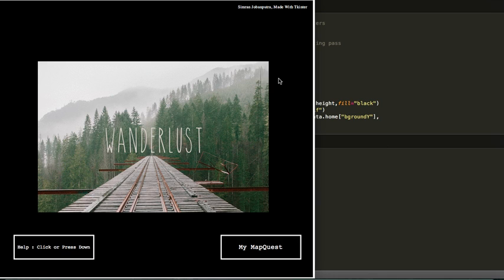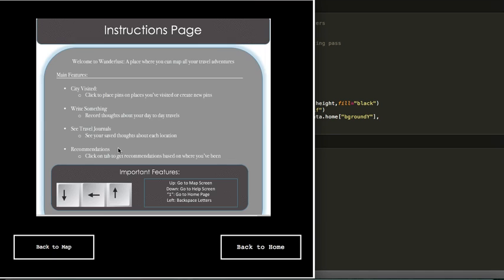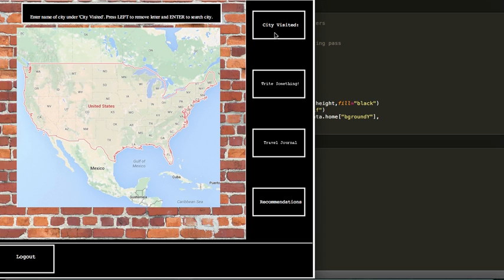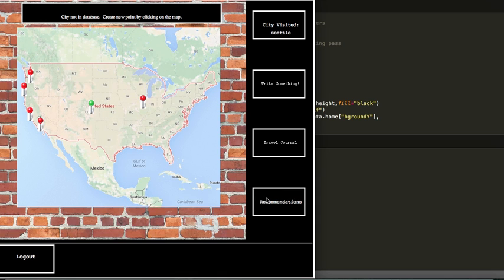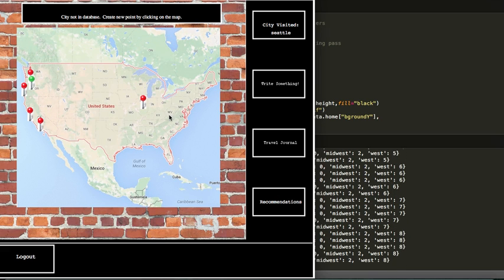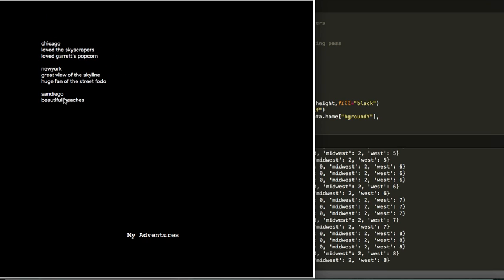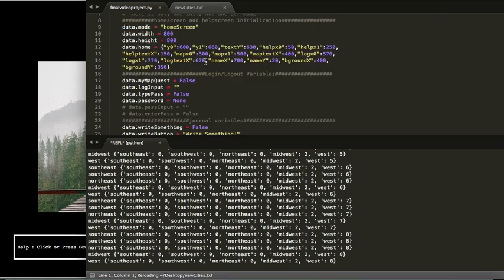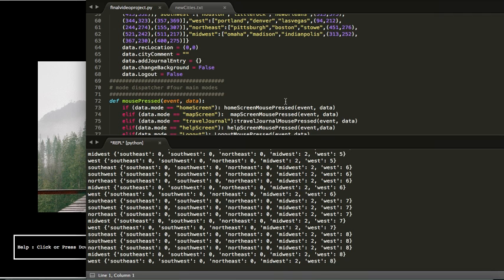TermProjectVideo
Project Using TkInter - Summer 15-112